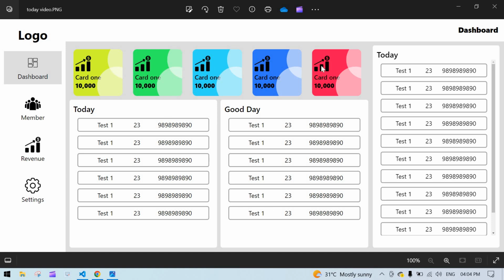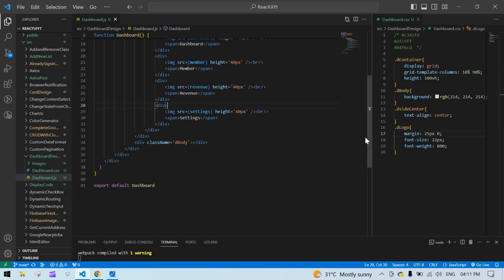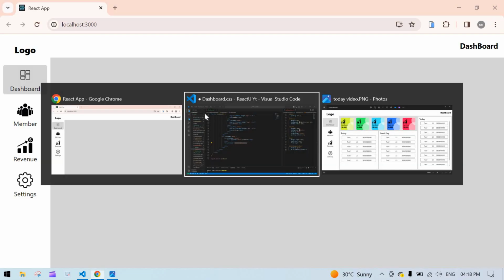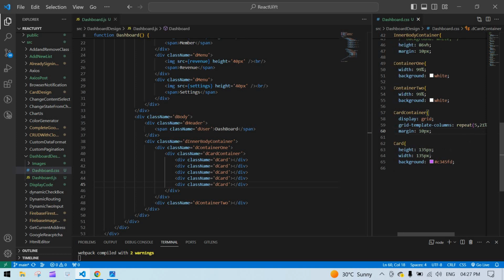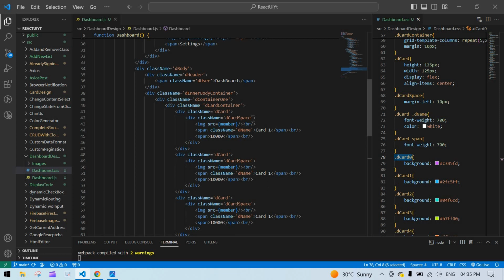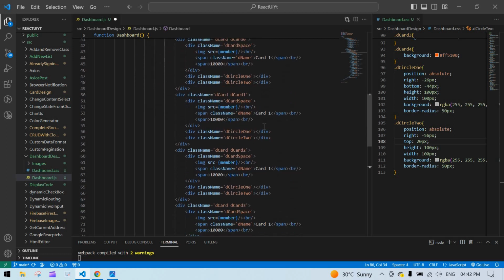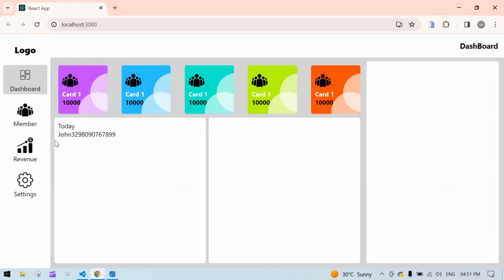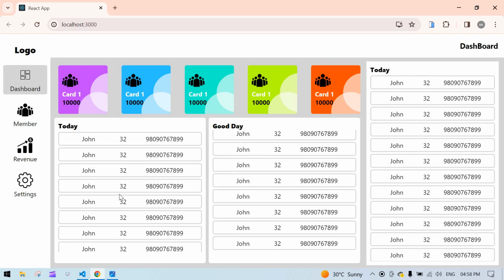How to Design Simple Dashboard in React Js || Card Design || Side Menu || Grid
Learn how to design a simple dashboard in React JS, featuring card layouts, a side menu, and grid structures. This tutorial guides you through creating an intuitive user interface, utilizing components and styling techniques to build an organized and visually appealing dashboard.